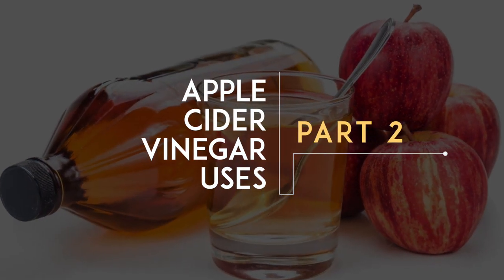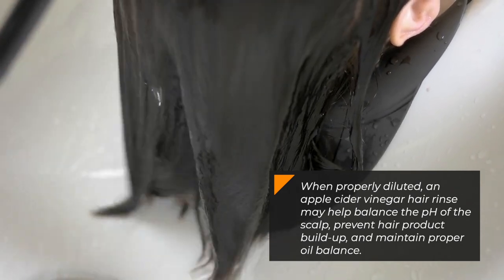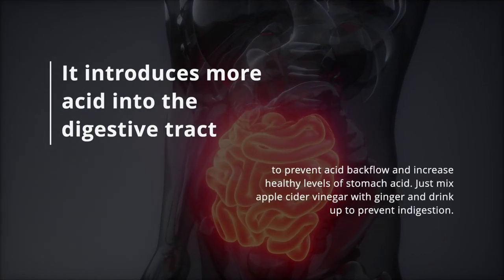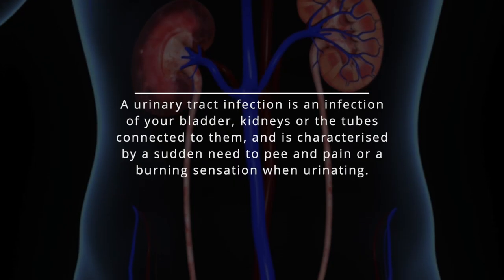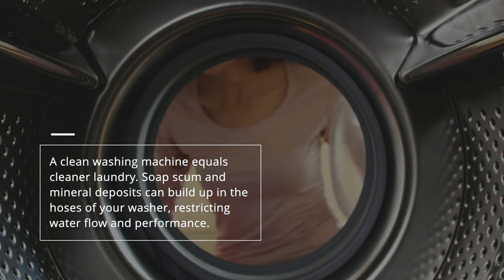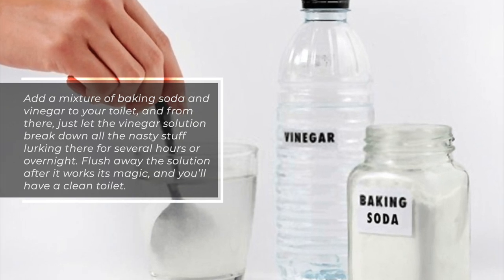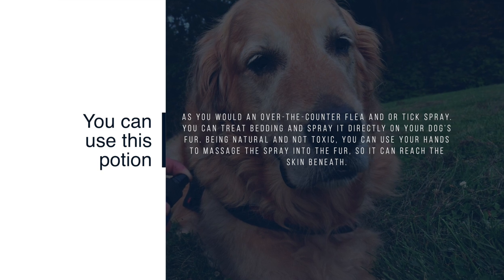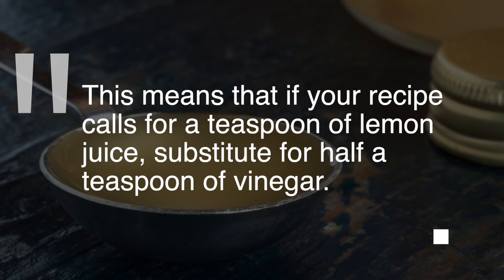APPLE CIDER VINEGAR USES, BENEFITS & LIFE-HACKS - The Ultimate Guide PART 2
Welcome back to 72 amazing uses of apple cider vinegar.  If you missed part 1 then click here or in the description below.  Let’s crack on with it..

25. Use It as a Fabric Softener
Apple Cider Vinegar is a natural, safe alternative to commercial laundry detergents and fabric softener. It is s also hypoallergenic and won’t interfere with fire-retardant materials, making it safe for cleaning children’s clothing.  If you’re avoiding the chemicals in dryer sheets and liquid fabric softener, put half a cup of apple cider vinegar in your wash to soften and condition your clothes, towels, and bedding.
26. Detangle Your Hair
Using an all-natural apple cider vinegar mix is the best way to detangle matted hair, especially when removing box braids. It will also help you retain most of your new growth, reduce the pain and cleanse your scalp while you detangle hair knots. Mix apple cider vinegar and water in a one-to-one ratio. Put it in a spray bottle and spritz into your hair when you’re combing.
27. Stop Pets from Chewing
The smell and taste of bitter apple spray discourages dogs from chewing on furniture and other items in the home, but frequently buying the product at pet stores can be pricy. If the store-bought non-toxic spray keeps your pooch from chewing up your favourite pair of boots, consider making your own apple cider vinegar repellent spray at a fraction of the cost. Apple cider vinegar is actually the base for most commercial bitter apple sprays. You can spray it on items you don't want your dog to chew on without damaging them, and the taste will serve as a repellent.
28. Stop Oily Hair
When properly diluted, an apple cider vinegar hair rinse may help balance the pH of the scalp, prevent hair product build-up, and maintain proper oil balance. To try it mix three tablespoons of apple cider vinegar to 1 cup of warm water. Apply to your hair and rinse. This mixture will remove oil from your hair and, at the same time, won't dry up your scalp.
29. End Your Hiccups
Next time you have a case of the hiccups, swallow a teaspoonful of Apple cider vinegar, and see if it’ll do the trick! It is thought to help by restoring your stomach’s acid balance and stimulating the nerves in your throat responsible for the hiccup reflex. The flavour of the vinegar might also shock your system into hiccups no more.
30. Prevent Holiday Weight Gain
Studies have found that adding 1 or 2 tablespoons of apple cider vinegar to

your diet can help you lose weight. It can also reduce your body fat percentage, make you lose belly fat and decrease your blood triglycerides. So if you want to get through the holiday season without packing on the pounds, try drinking a shot of apple cider vinegar before those big meals.
31. Relieve Gas and Constipation
If you’re dealing with a bad case of gas or constipation, pour 1 tablespoon of apple cider vinegar into your tea and drink it before meals. The mixture activates the digestive juices that aid food digestion. For this reason, it can be used as a mild laxative, speeding up gastric movements to move food along and out of the body.
32. Aid Digestion
If you have low stomach acid, drinking apple cider vinegar may help support the body by relieving acid reflux symptoms. It introduces more acid into the digestive tract to prevent acid backflow and increase healthy levels of stomach acid. Just mix apple cider vinegar with ginger and drink up to prevent indigestion.
33. Deodorize Your Refrigerator
Apple cider vinegar can neutralize many of the bad smells that come out from your refrigerator. You can place half a glass of vinegar at the corner of the fridge or use water and vinegar to clean out the refrigerator. Empty it out and use a cloth to clean. Leave it for a few minutes then put back the items.
34. Fade Bruises
Bruises aren’t very attractive — and they can really linger on your body. A simple and effective way to fade the bruise is by smoothing on apple cider vinegar, which has anti-inflammatory properties that’ll help reduce the colourful mark.
35. Improve Insulin Sensitivity
A small study suggests vinegar may improve insulin sensitivity by 19 to 34 percent during a high carb meal and significantly lower blood sugar and insulin response. Another study has found that people with type 2 diabetes may benefit from adding apple cider vinegar to their diet, as it has been found to help improve insulin sensitivity.
36. Make Buttermilk
Buttermilk makes baked goods and pancakes extra delicious. But if you don’t usually have buttermilk on hand, it’s simple to whip some up using regular milk. Just measure a scant cup of milk, and then add a tablespoon of apple cider vinegar. Let the mixture sit for 5 to 10 minutes and you’ll notice some curdled bits.